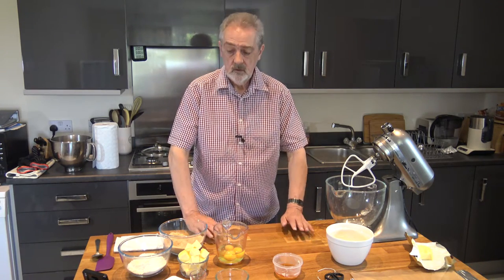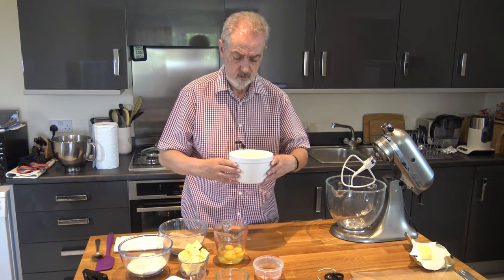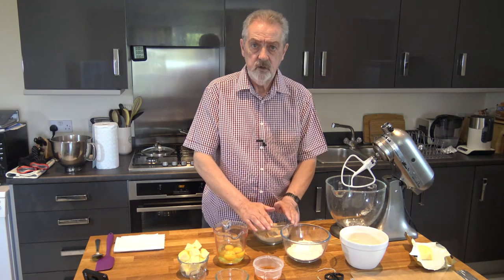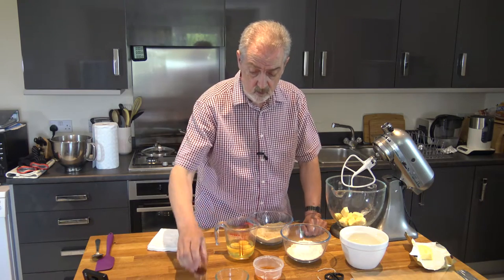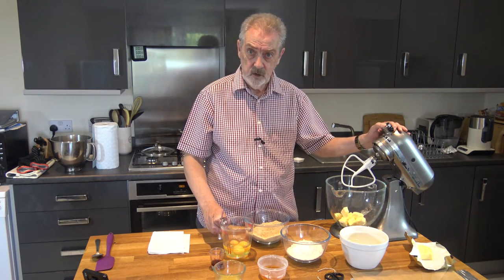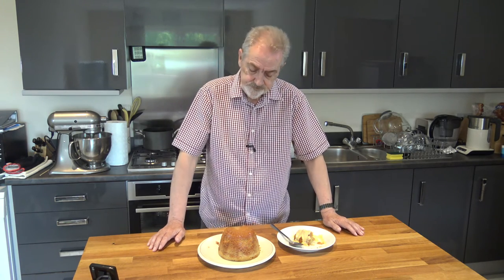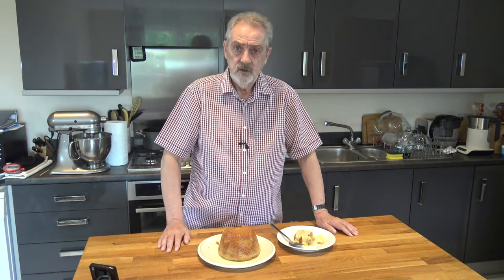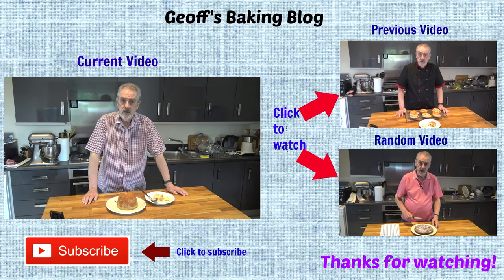Steamed Treacle Sponge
Steamed sponge puddings are wonderful. This treacle sponge, made with golden syrup is simply delicious.  With a little lemon added to give even more flavour to the sponge it works so well.  Easy to make and even easier to eat.